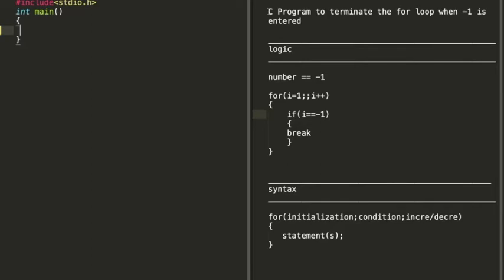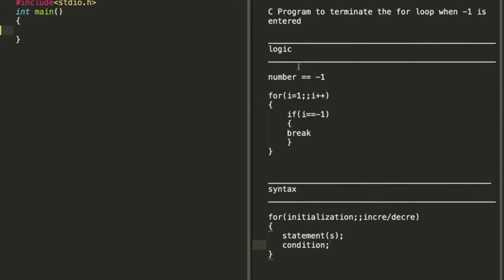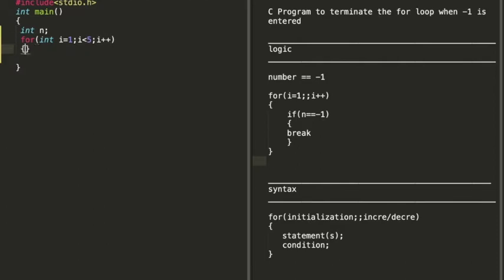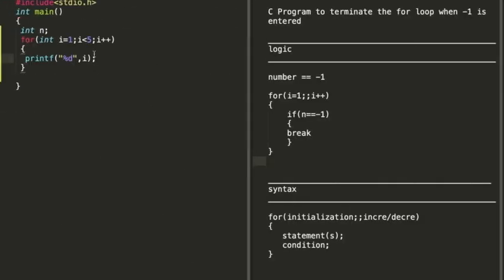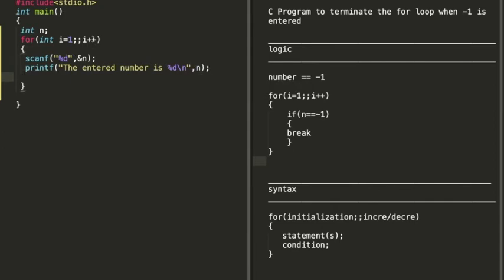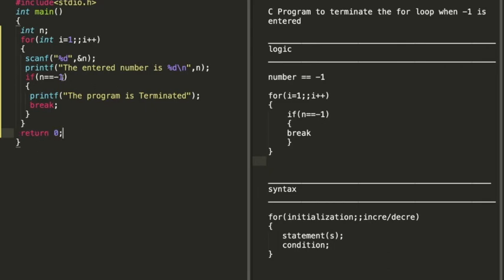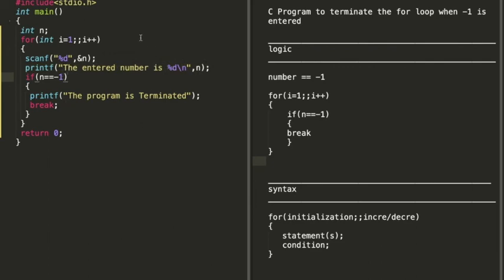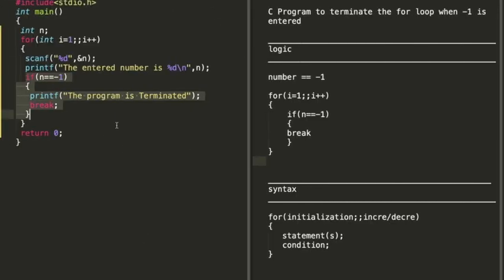C Program | Terminate for loop when -1 is entered